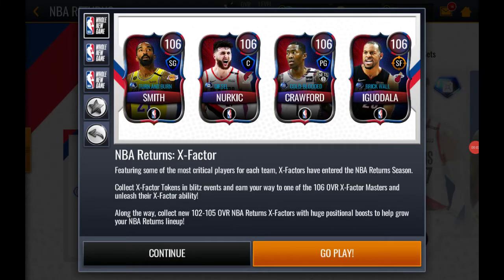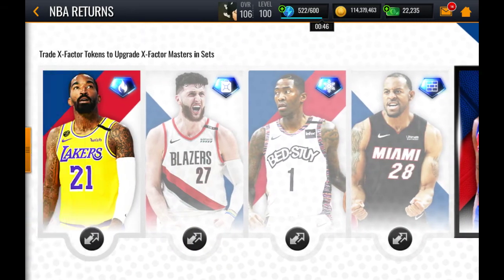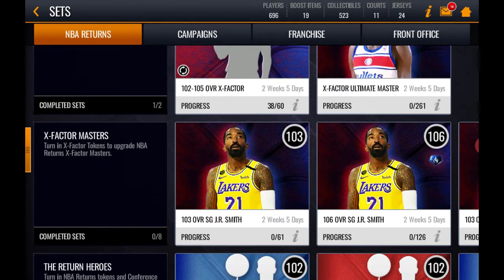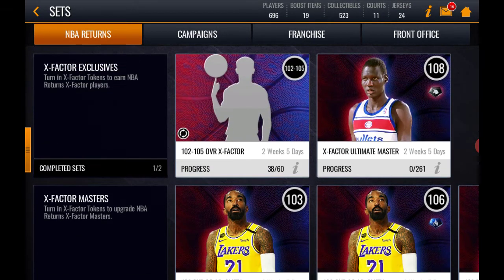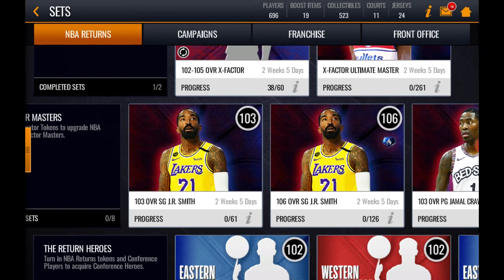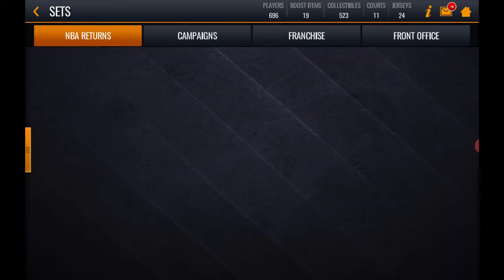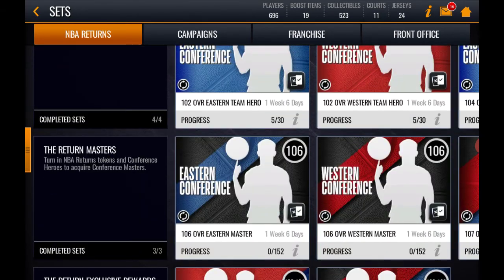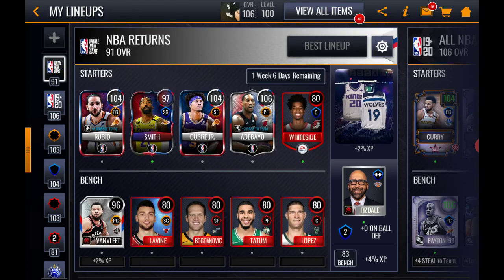HOW TO GET A FREE 106 JR SMITH IN NBA LIVE MOBILE!!! 5,000 VIEW SPECIAL COMING UP!